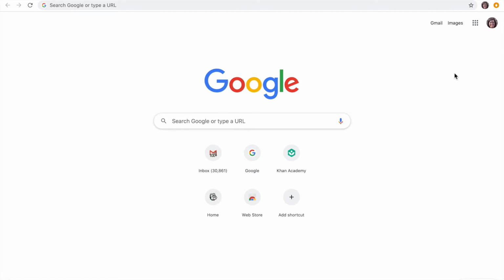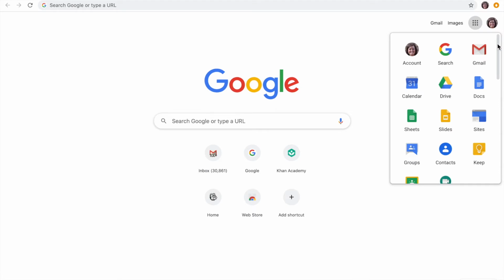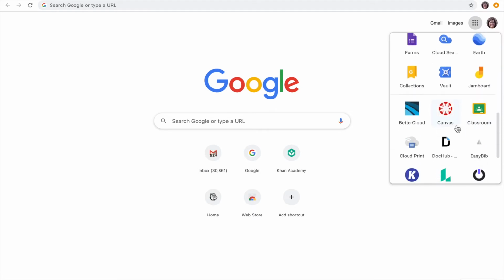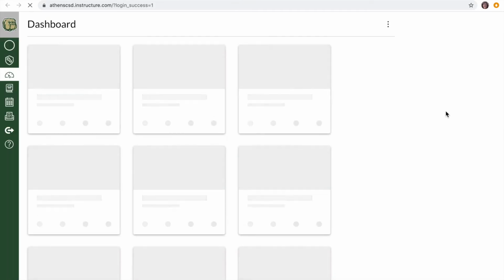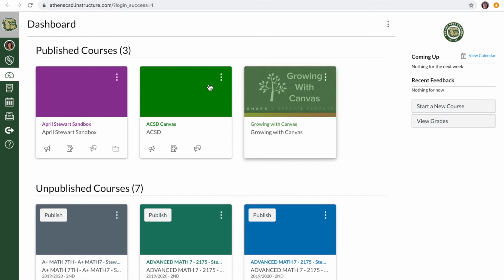Logging On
ACSD Canvas Tutorials